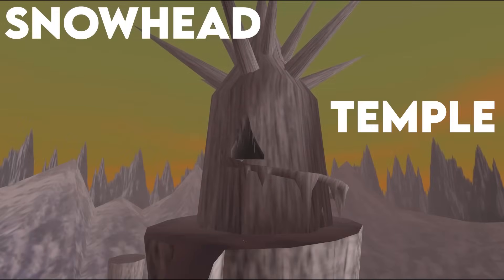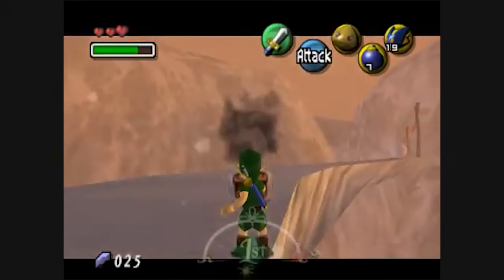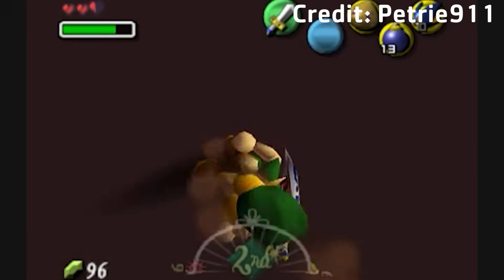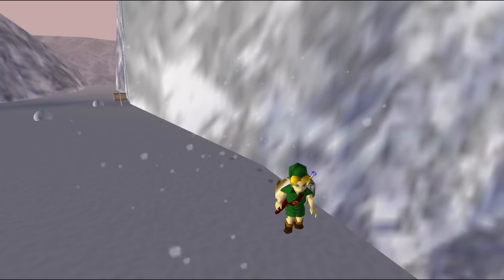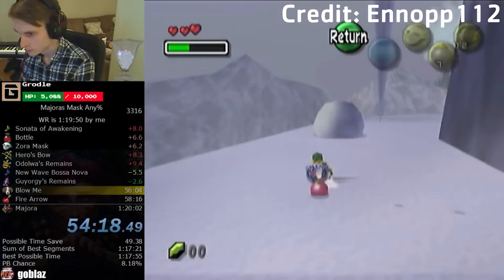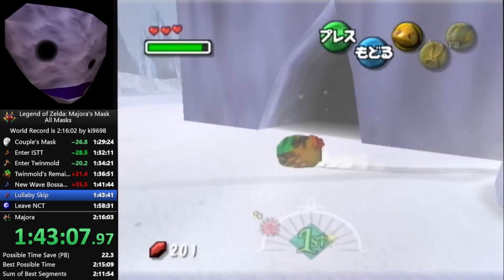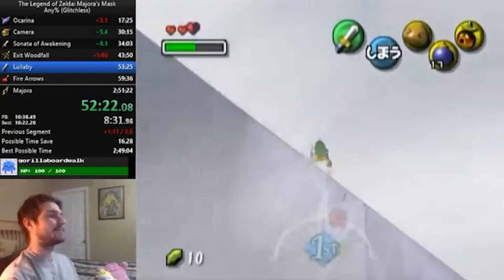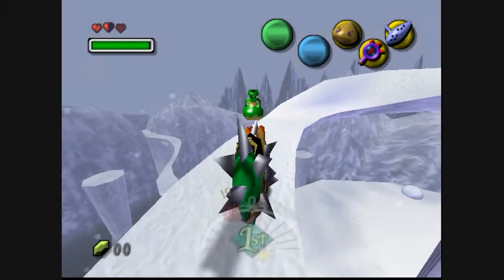The History of Zelda's Most Brutal Glitch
⧐ VODS: @JakeZSRVods

ignore below algo stuff lol:
Delve into the intricate world of speedrunning as we unravel the history behind one of the most revolutionary techniques in "The Legend of Zelda: Majora's Mask" - the Snowhead Hess/Lullaby Skip. In this captivating video, we explore the origins, evolution, and significance of this game-breaking maneuver that has redefined the boundaries of speedrunning in this beloved Nintendo classic. Join us as we dissect the intricate mechanics behind the Snowhead Hess/Lullaby Skip, tracing its journey from its discovery to its integration into the competitive speedrunning scene. Discover the challenges, triumphs, and innovations that have shaped this technique into a cornerstone of Majora's Mask speedrunning strategies. Whether you're a seasoned speedrunner or a curious gamer, this video offers a fascinating glimpse into the relentless pursuit of speed in one of gaming's most cherished titles.